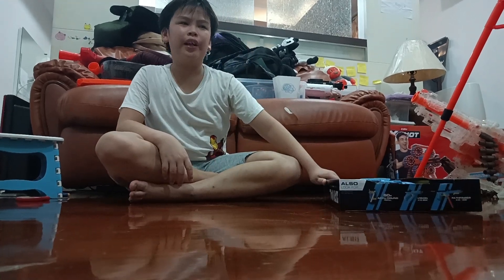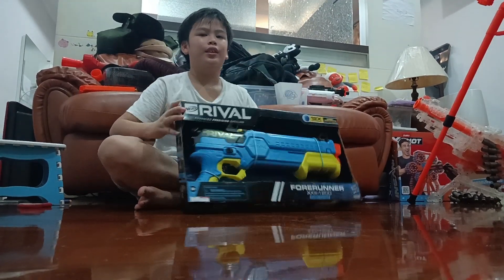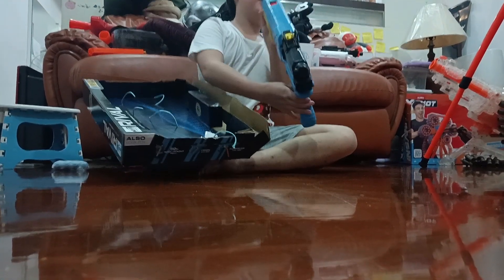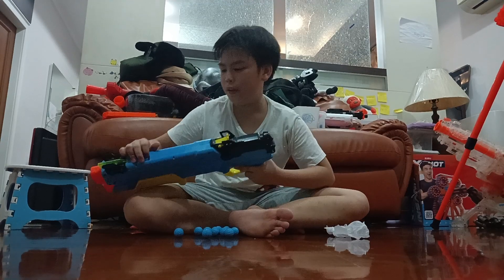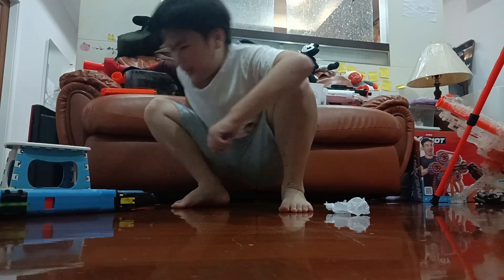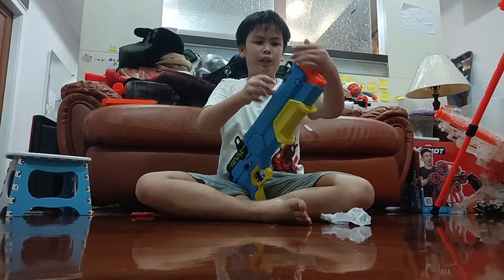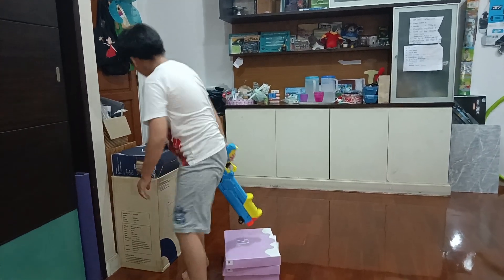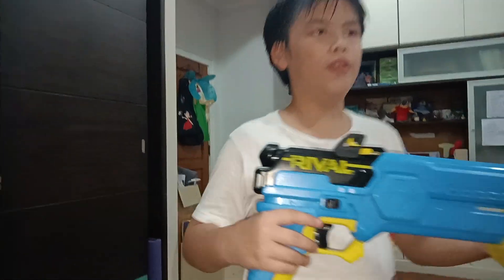Nerf Accu-Rival Forerunner Review | MY FIRST RIVAL IS A TAKEDOWN RESKIN!!!!